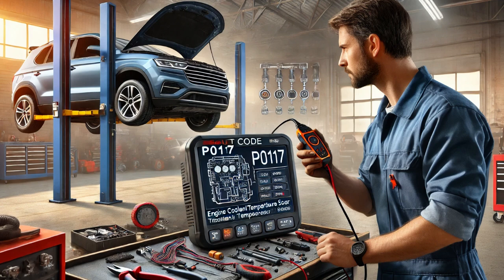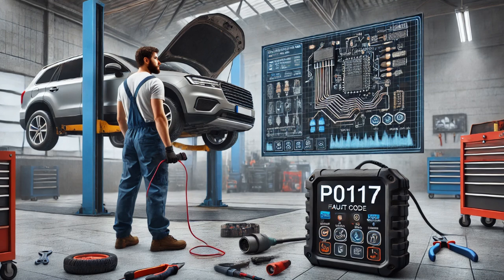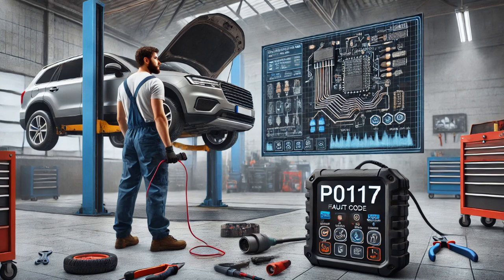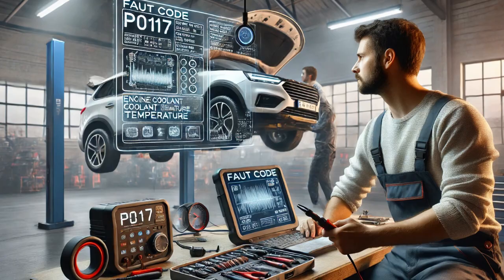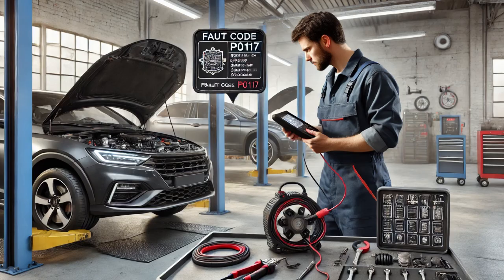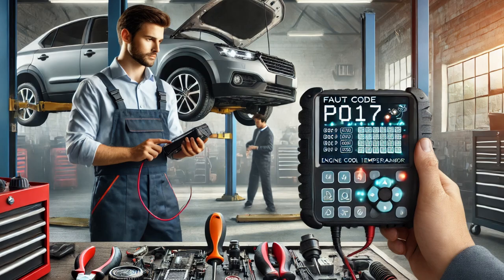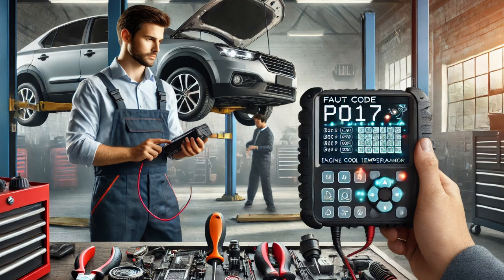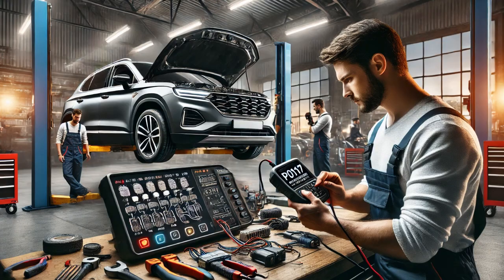P0117 Hyundai Accent 2010-2017 Engine Coolant Temperature Sensor 1 Circuit Low Problem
In this video, I explain how to diagnose and repair fault code P0117 (Engine Coolant Temperature Sensor 1 Circuit Low) on a Hyundai Accent (2010–2017). I cover how to inspect the cooling system, check the ECT sensor’s wiring and connectors, and test the sensor with a multimeter. You’ll learn how to replace the faulty coolant temperature sensor, clear the codes, and verify the repair with a road test. This step-by-step guide will help you fix the issue and ensure your car runs smoothly and efficiently.